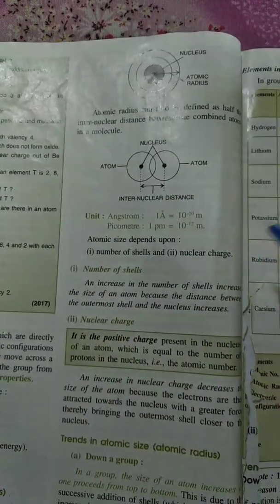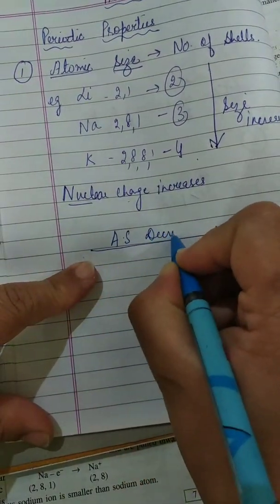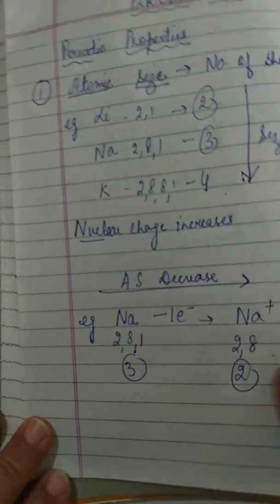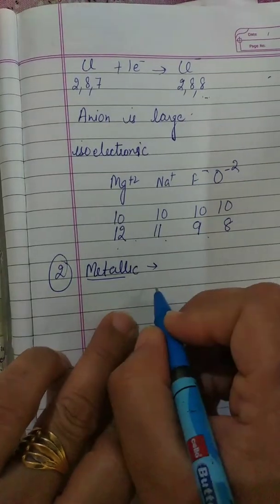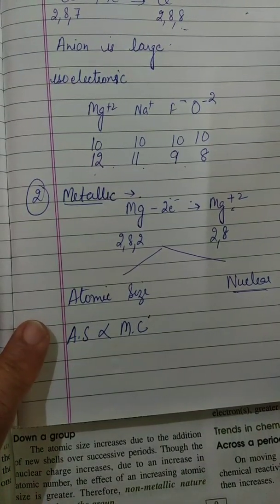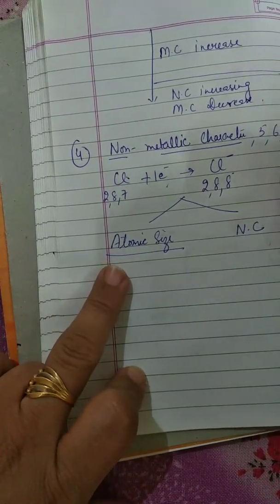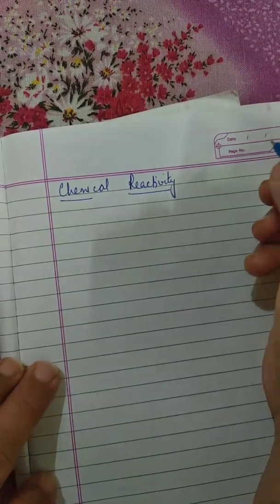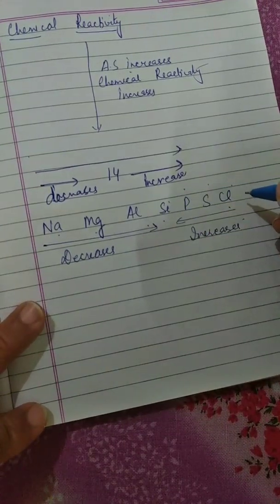Class-10 Subject-Chemistry Video no-2 Chapter-1(Periodic table) Part-2 by Mrs Meenakshi Ghai